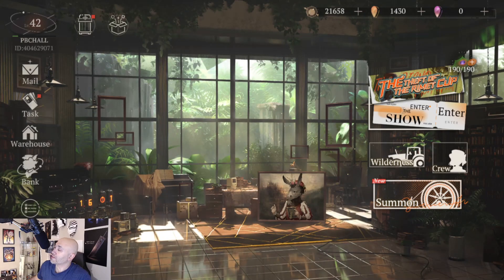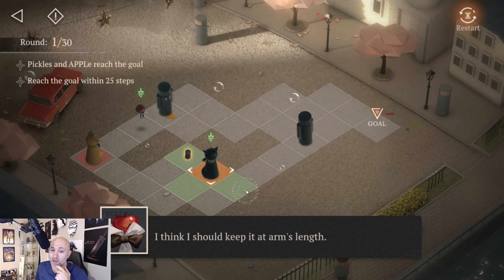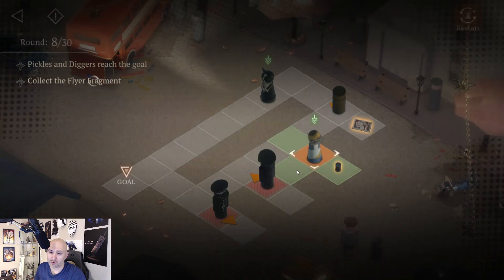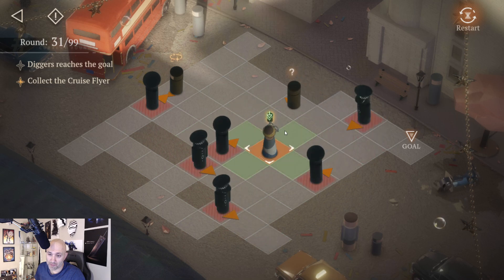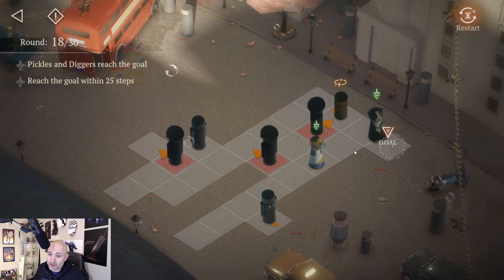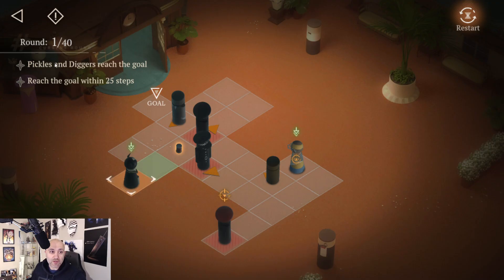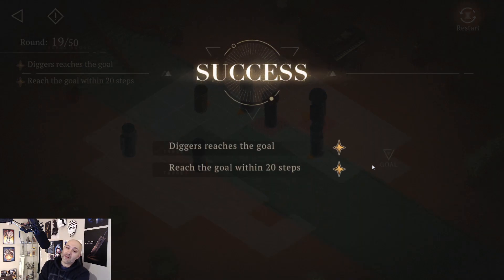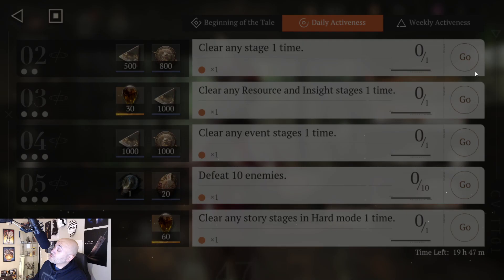[Reverse: 1999] - FULL The Puppy and The Hippie Puzzle walkthrough!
Hey guys,

sorry I removed the 2 videos and put them together into one for ALL the solutions!